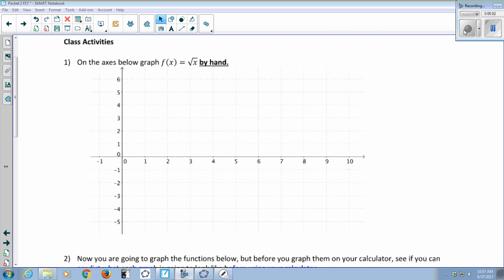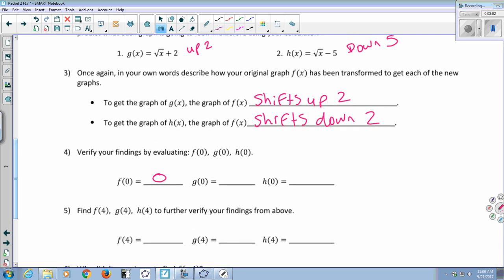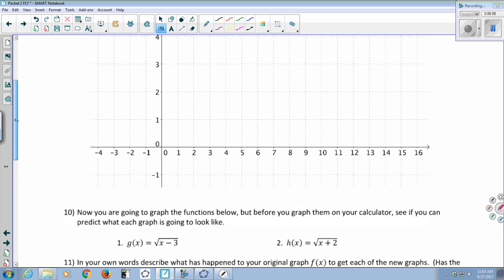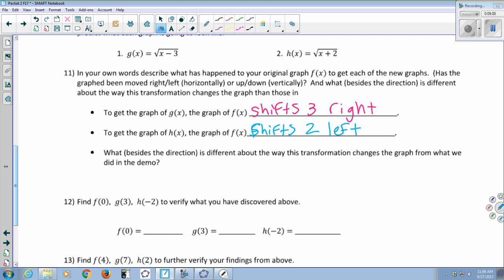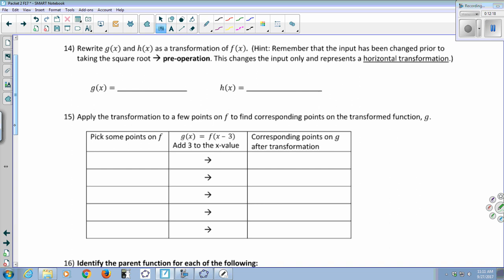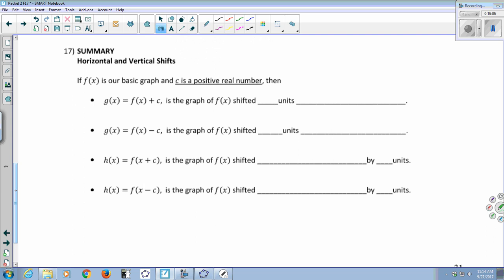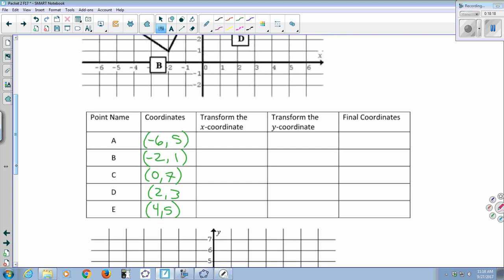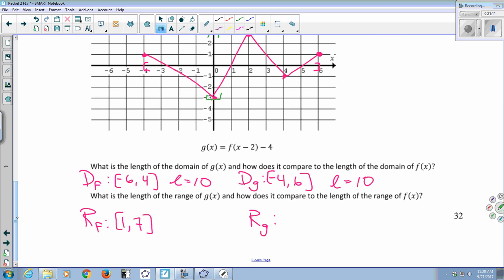Lesson 13 Class Activity